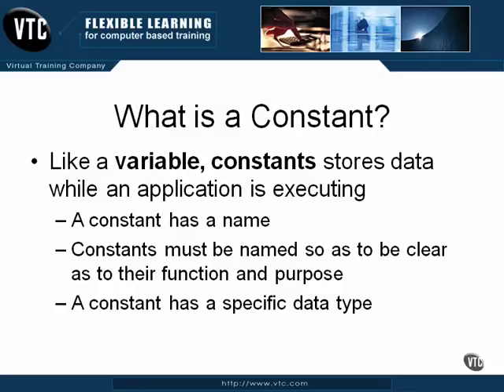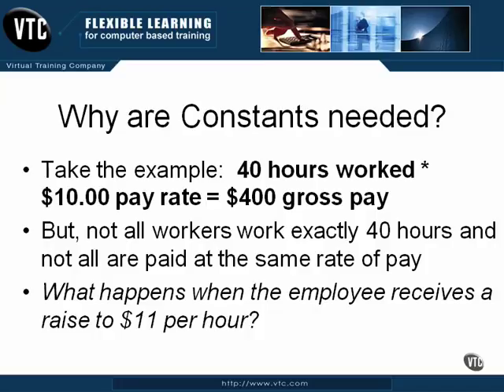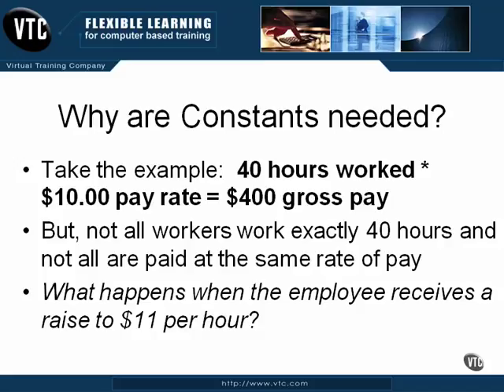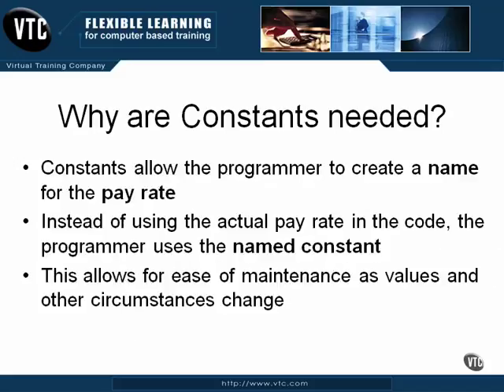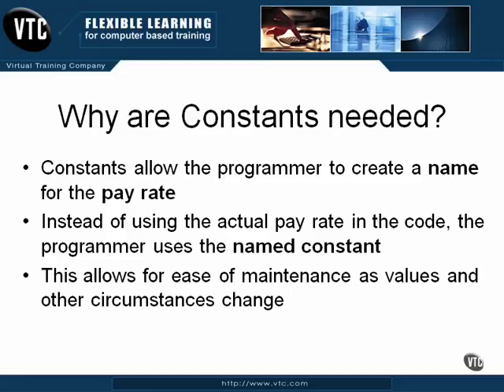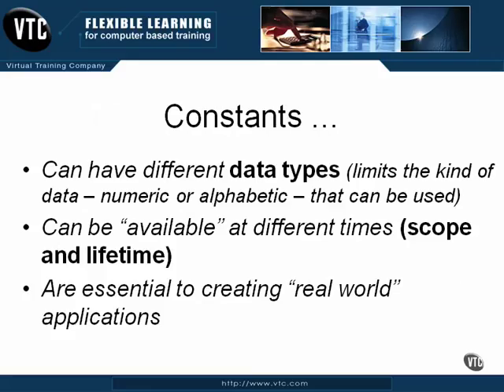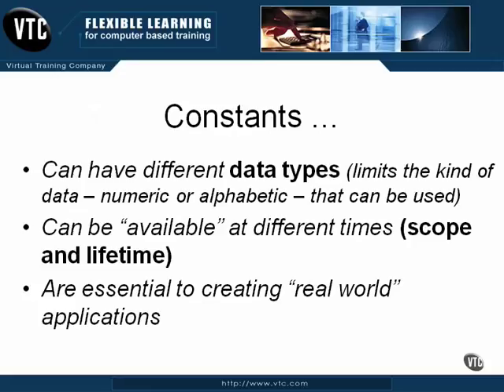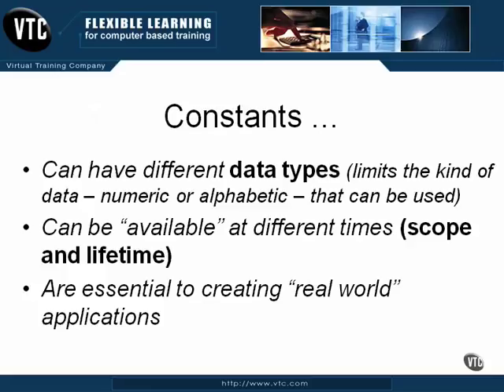06 02 What is a Constant